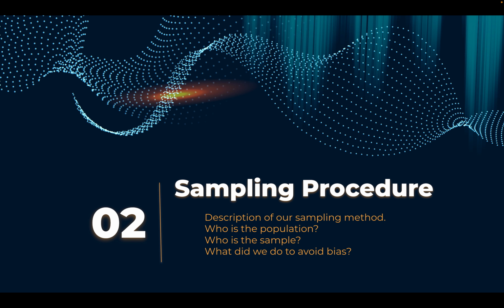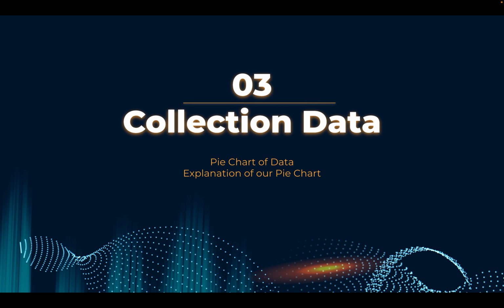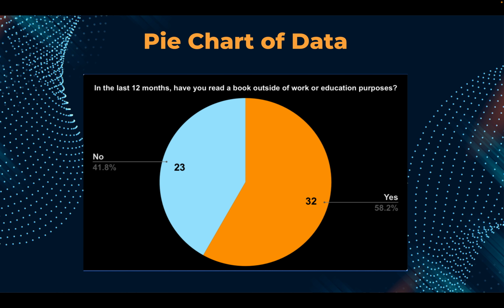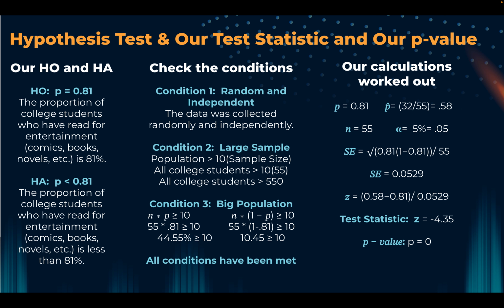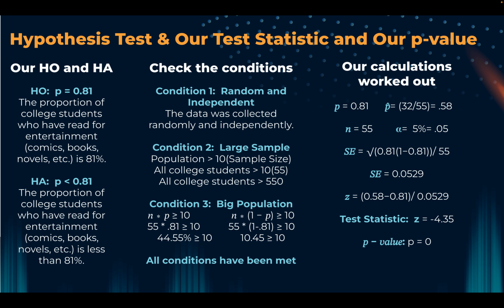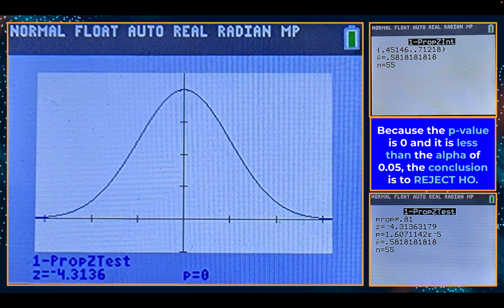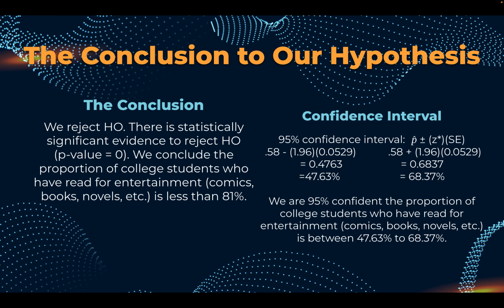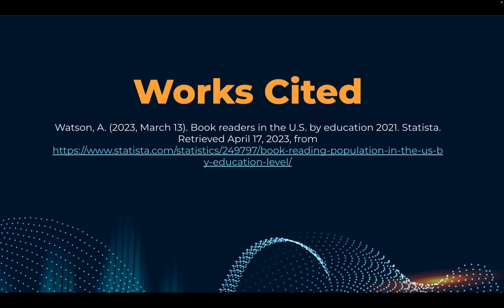Statistics Final Project